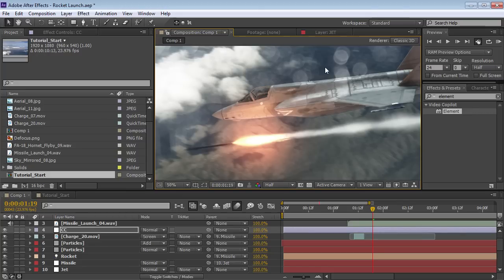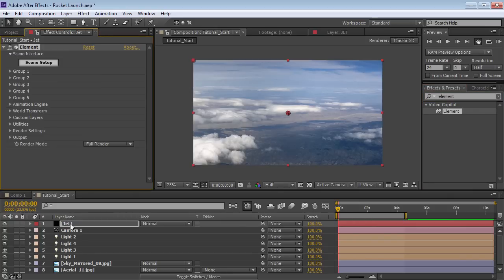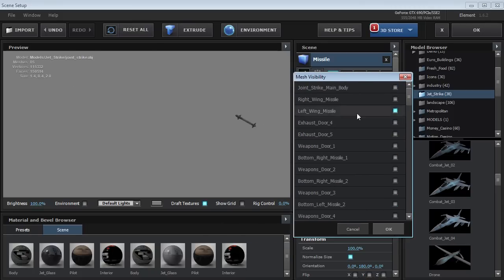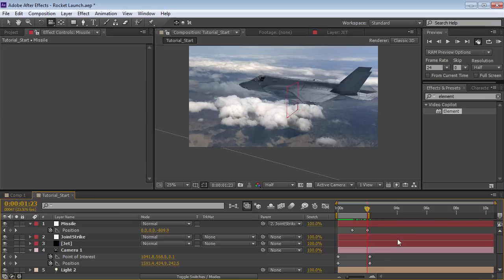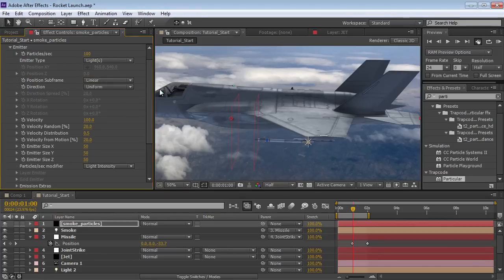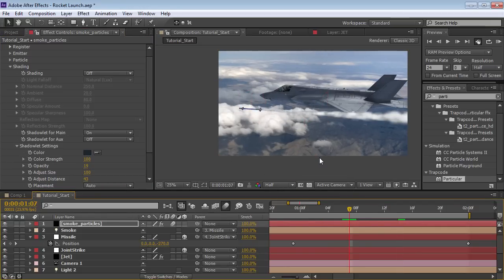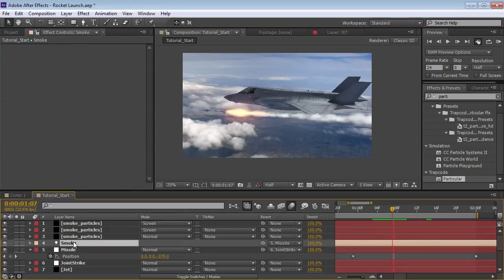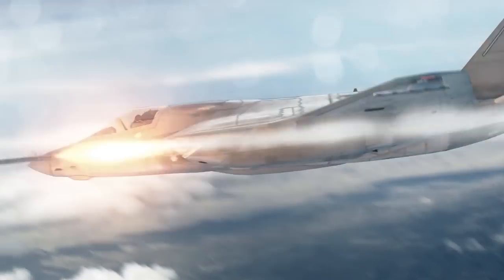145 - Missile Launch!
Fire a missile with new JetStrike pack & Particular
Use Mesh Visibility to disconnect the missile